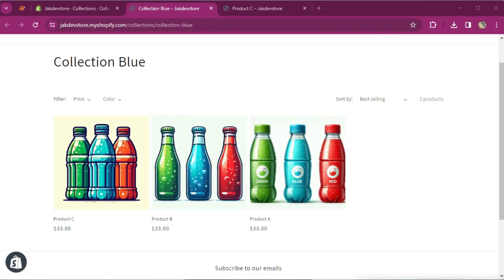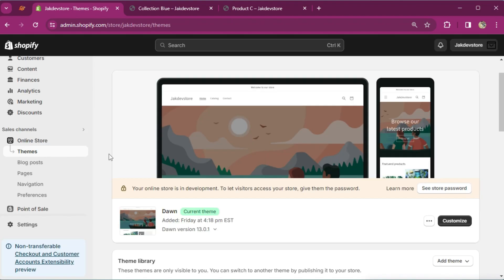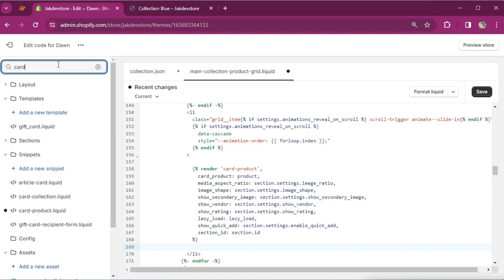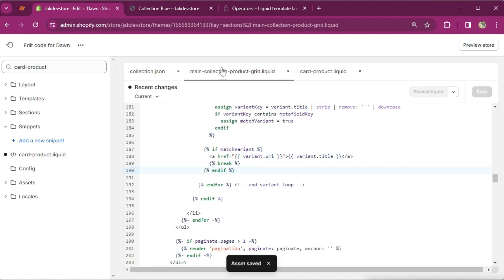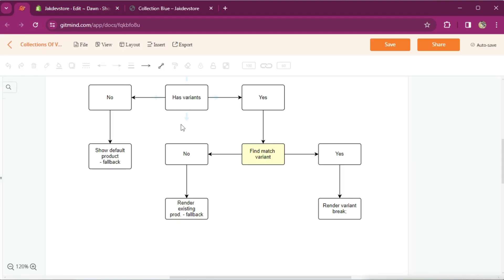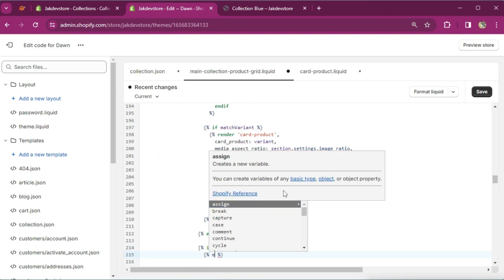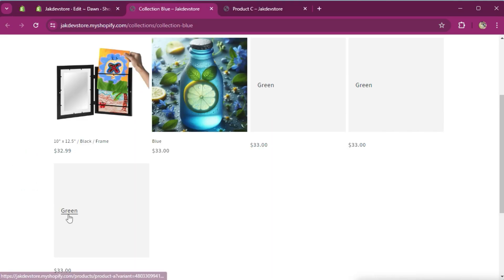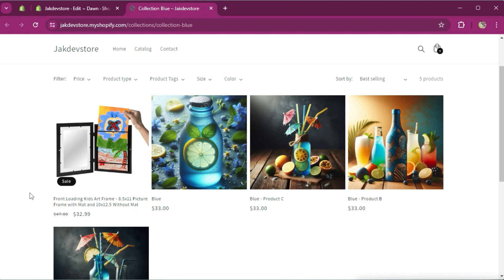How To Create Collection Of Variants in Shopify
In this video, heyjak shows how to create collections of variants in Shopify. He demonstrates techniques for grouping product variants into browsable collections, improving customer navigation and product discovery. The tutorial covers metafield implementation, custom liquid code, and navigation structure development for variant-based collections. Simple installation process works with both free and premium Shopify themes. Perfect for merchants with extensive variant catalogs who want to organize their store more effectively.